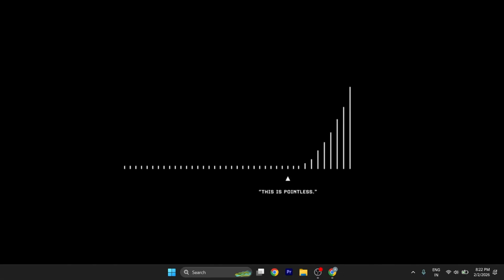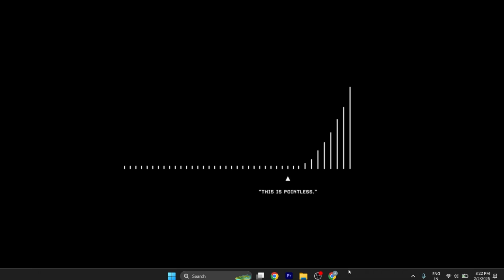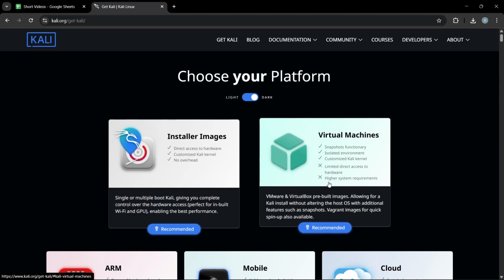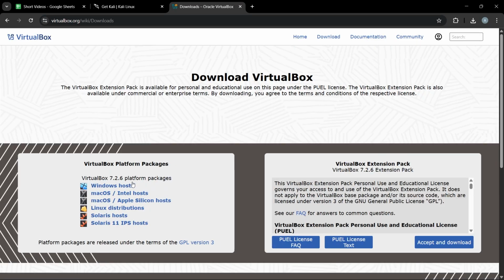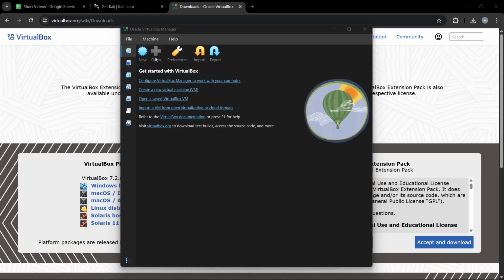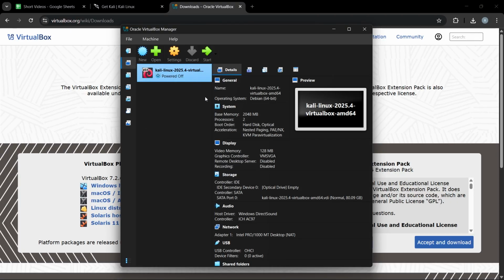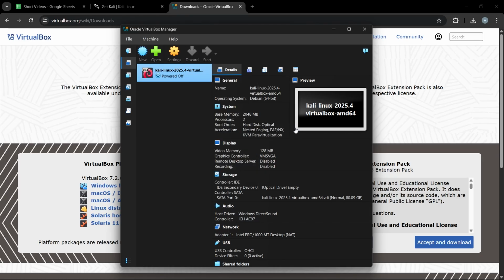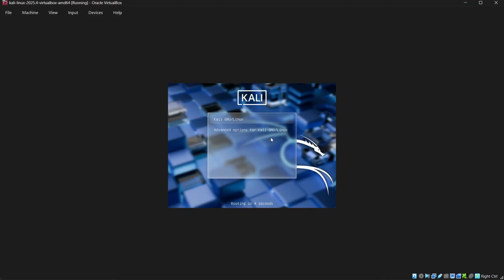How to Use Linux OS Without Actually Installing the OS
Want to use Linux without installing it on your computer? In this tutorial, I’ll show you how to run a Linux operating system without replacing your current OS.

You’ll learn different safe methods like using a Live USB, virtual machines, and online Linux terminals — all without permanently installing Linux on your PC.

In this video, we’ll cover:

How to use Ubuntu in Live mode from a USB drive

How to run Linux using Oracle VM VirtualBox

How to try Linux in your browser with online terminals

Which method is best for beginners

This is perfect if you want to test Linux, practice commands, or explore cybersecurity tools without risking your main system.

No dual boot. No formatting. No data loss.

Start learning Linux the smart and safe way.

Join us as we explore the features and best practices for using Linux without installing it on your computer.